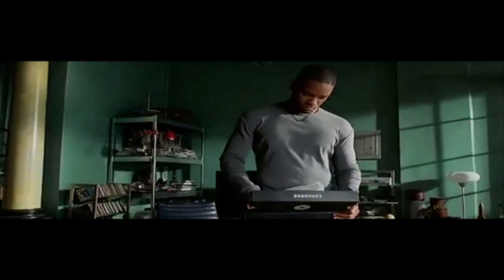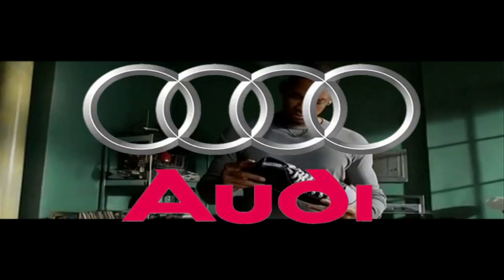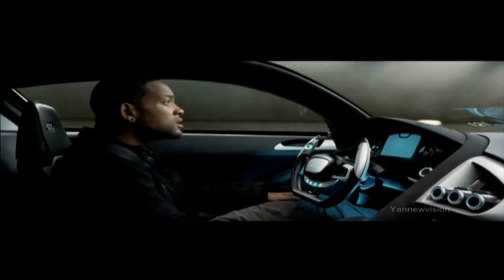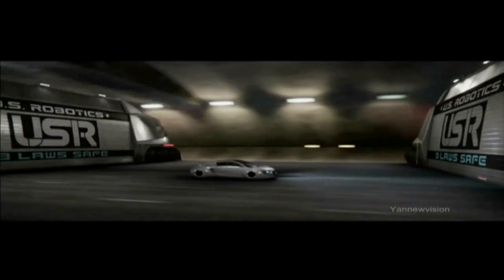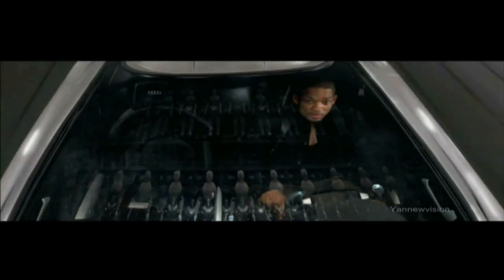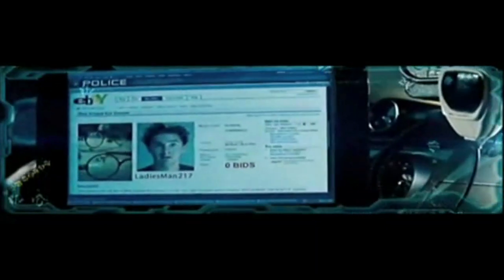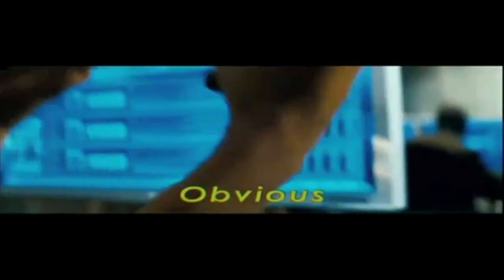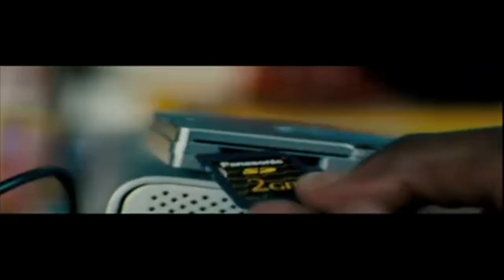Tom Lawson Product Placement Documentary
Tom Lawson's documentary on product placement